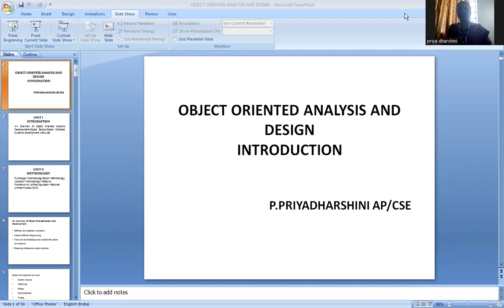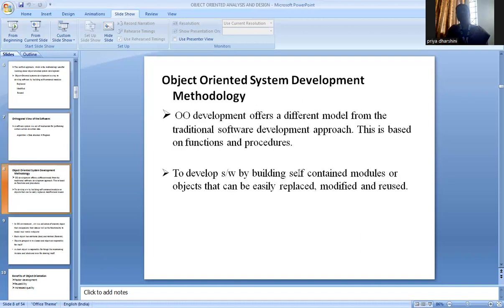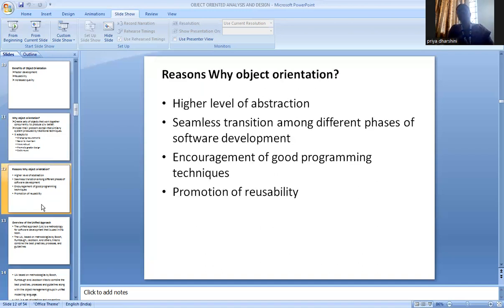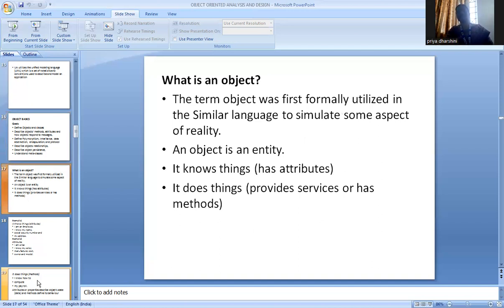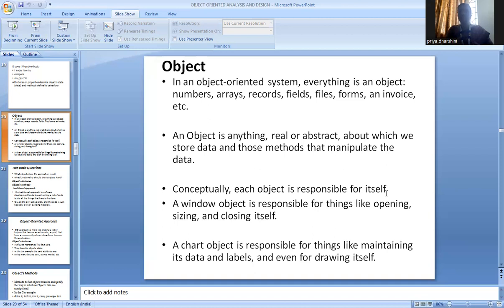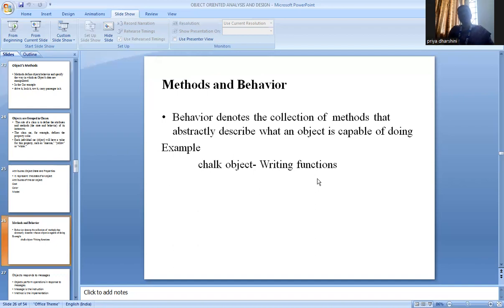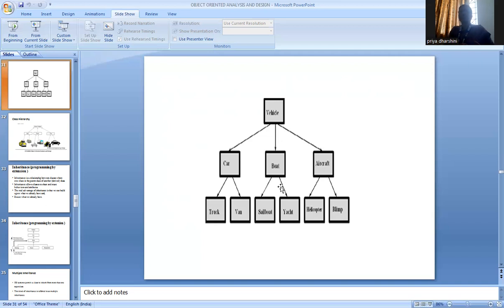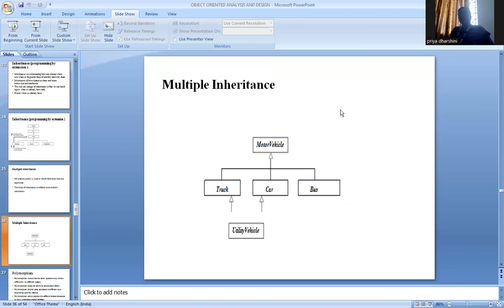Basics of OOAD by Ms.P.Priyadharshini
Basics of OOAD